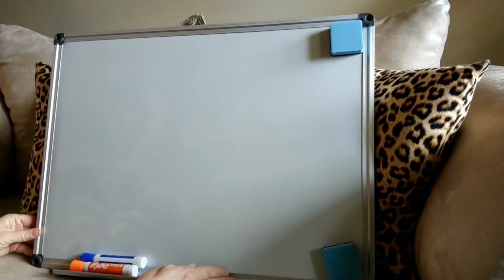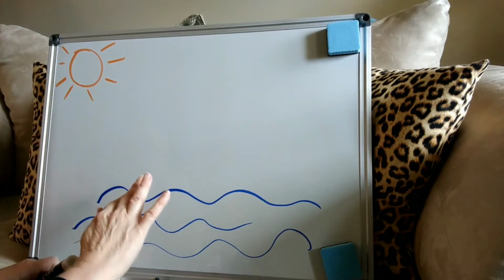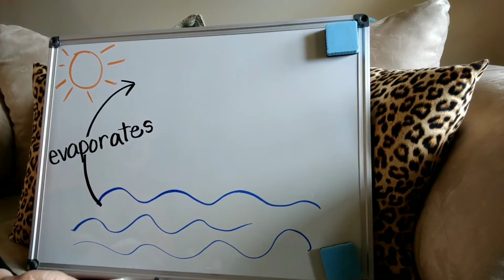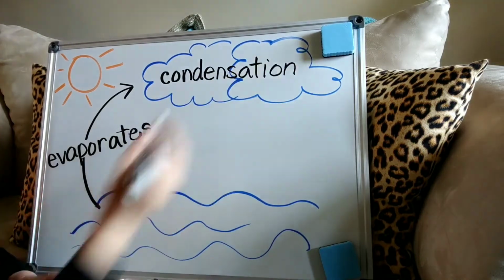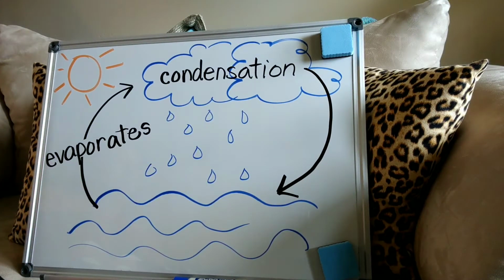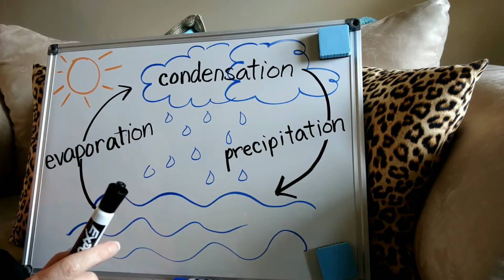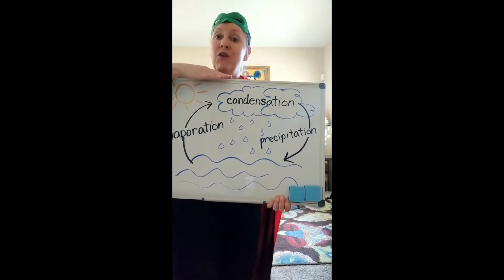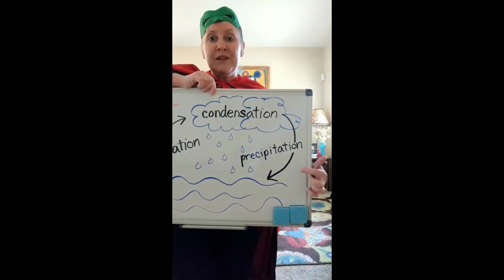Down Comes the Rain read-aloud by Mrs. Perez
I love, Love, LOVE to read books to children--- one of my favorite, most special times of my day. As a teacher, I am very passionate about early literacy. My intentions are to foster a love of learning and to create a community of readers.

This book answers the question of where rain comes from that curious minds want to know. It goes more in-depth telling HOW rain comes to be. After reading, I introduce the water cycle on a flow chart and teach a catchy song about it.